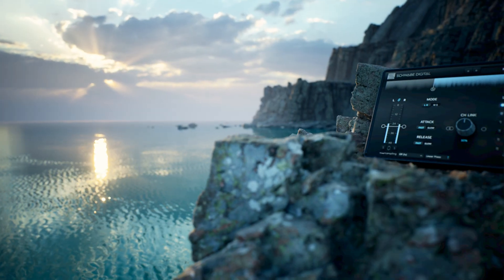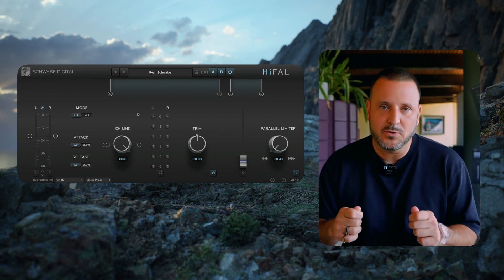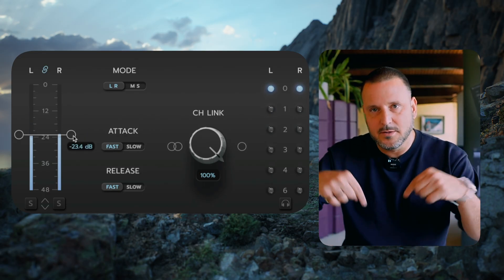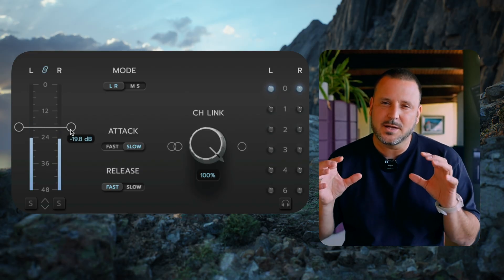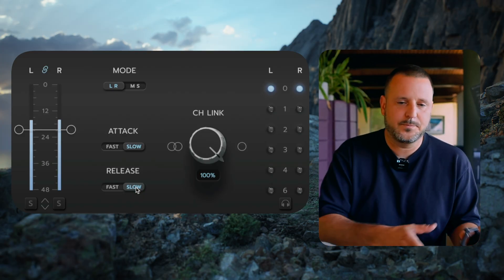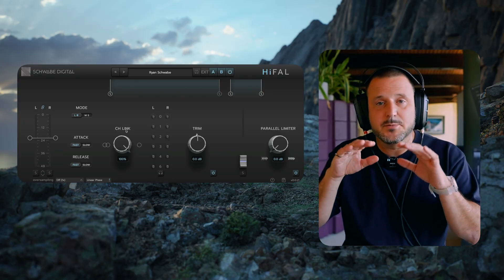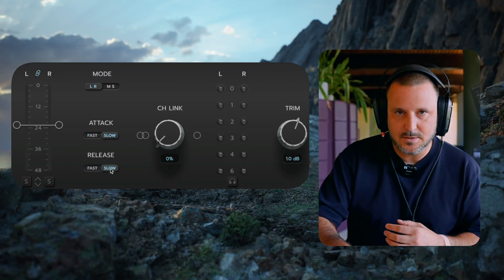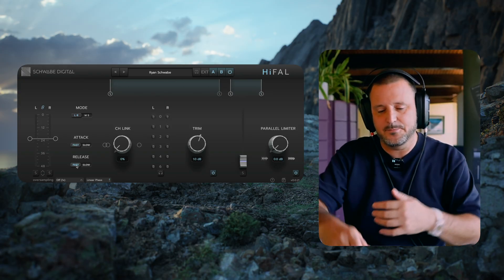5) Attack & Release of HiFAL's Acceleration Limiter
Learn how HiFAL’s attack and release act as adaptive acceleration and deceleration controls, shaping transient behavior in the high frequencies.

HiFAL (High Frequency Acceleration Limiter, pronounced “High Fall”) is Schwabe Digital’s dedicated high-frequency processor. It works only above 1 kHz and introduces a new approach to high-frequency control—bringing clarity and balance while preserving transient detail in your mixes and masters.

0:00 Intro
0:06 Discussing Attack & Release Recalculations
0:32 Attacking & Release Controls
0:48 Attack & Release Times & the GR Meter
1:15 How to Set the Attack & Release
1:49 Examples of Attack / Release
2:08 How Gain Reduction Responds to Attack / Release Settings
2:30 Maintaining Light Gain Reduction (0–1 dB)
2:48 Slow Acceleration Limiting
3:15 Fast Acceleration Limiting
3:29 Audio examples